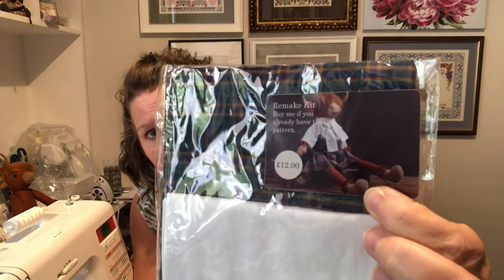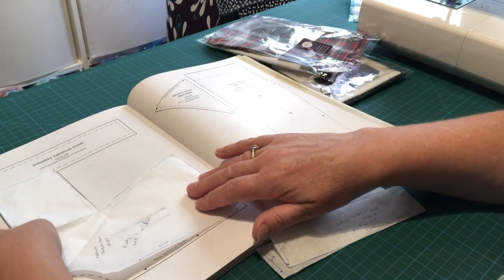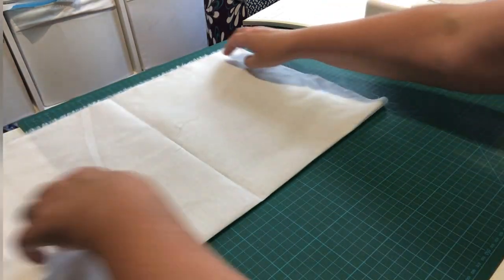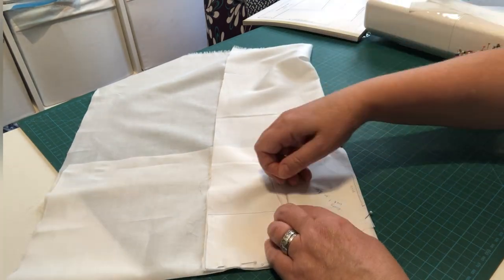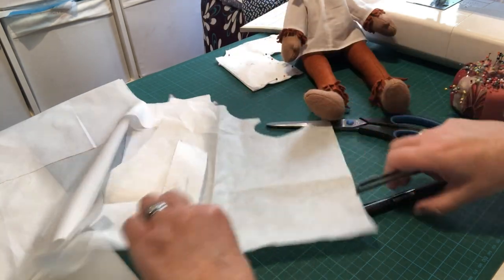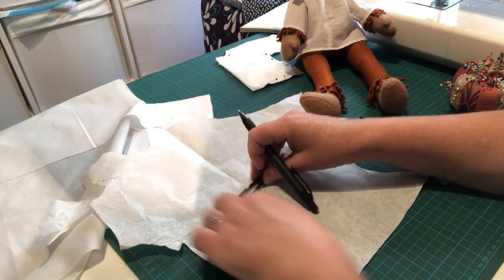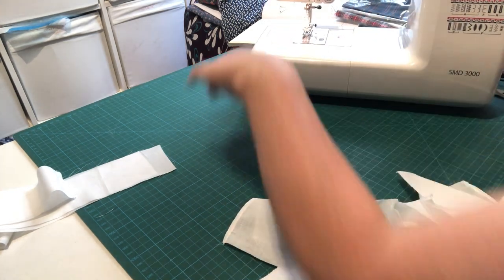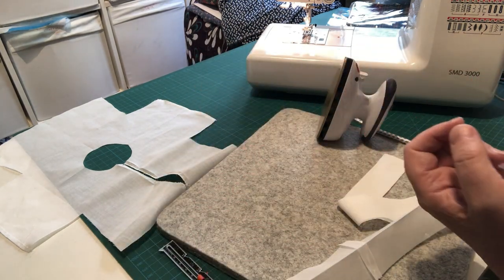Luna Lapin: Hamish’s Thespian Shirt Sewalong (incl pattern changes for bigger neck tie)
Today I'm making the Thespian Shirt for Hamish as part of his outfit. The video for the kilt will follow next week.

I was in the unusual position of needing to make two shirts, so I made one up first as a practice before filming the making of the second shirt. I was disappointed with the first shirt as the neck tie on the first shirt (following the pattern in the book exactly) was rather feeble and insignificant and certainly didn't look like the neck tie in the pictures. So, I decided to change the pattern for the second shirt and make a much more impactful neck tie that you can see in the cover picture. I was much happier with the second neck tie and so I went back and changed it on the first shirt. I show you both shirts and neck ties so that you can choose your preferred option. I also show you how I changed the pattern to make the neck tie bigger.

Full credit for the design for Hamish and his Thespian Shirt belongs to Sarah Peel of Coolcrafting.

I hope you enjoy this video tutorial and if you are a fan of Luna and her friends pleased check out my previous videos as I have over 70 Luna videos available for you to watch and sewalong with me.

Happy stitching!